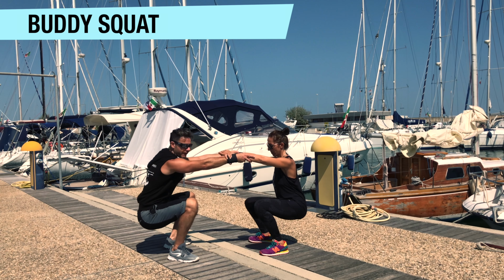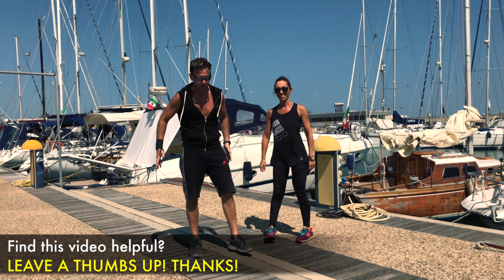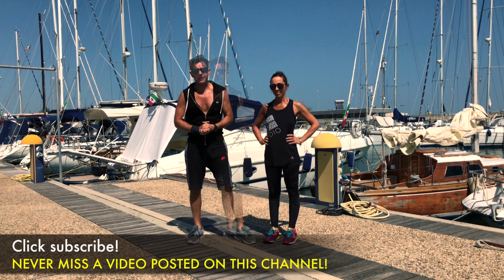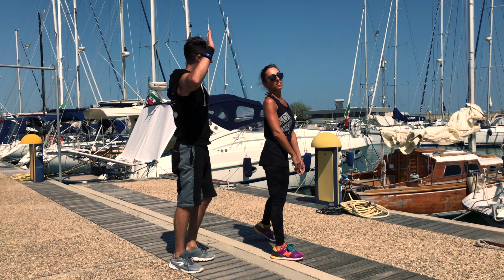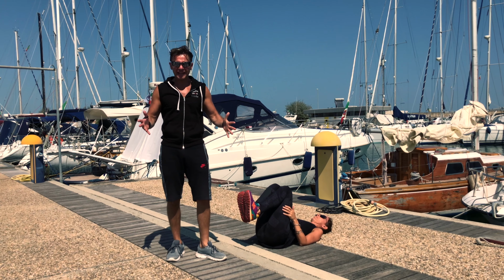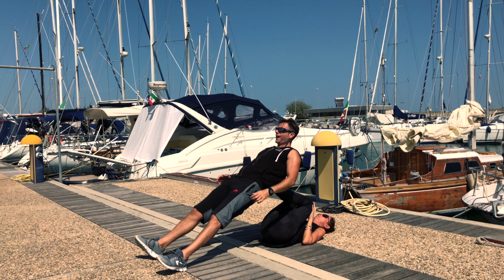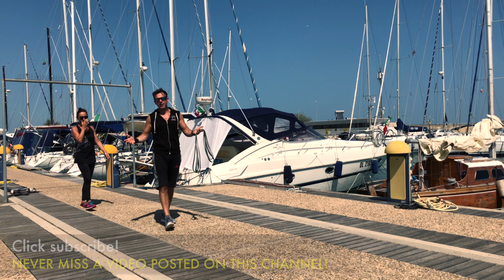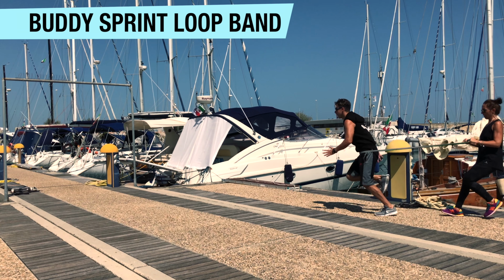Buddy Body Weight Exercises - Partner Workout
Today I'll show you a Buddy Body Weight Exercises - Partner Workout!
These exercises are designed to increase your stamina while you and your buddy work nearly every muscle in your bodies.

Song:
"Ikson - Anywhere [Tropical House]" is free to use in social media.